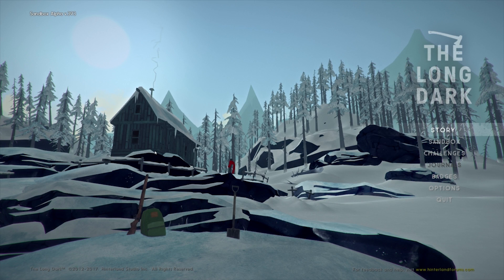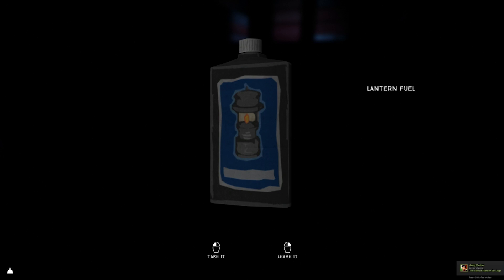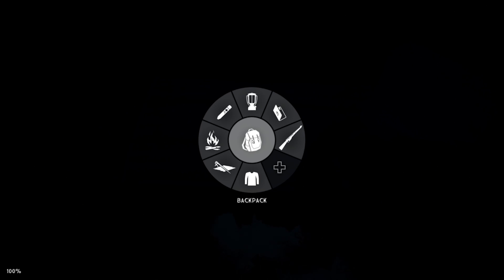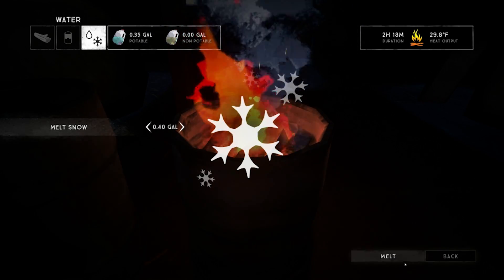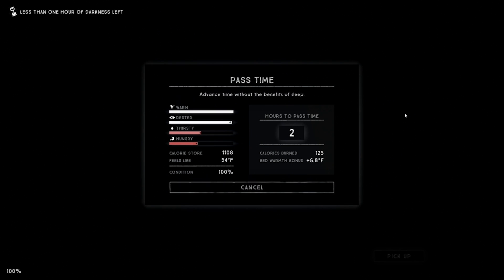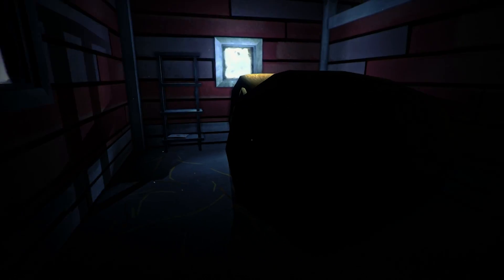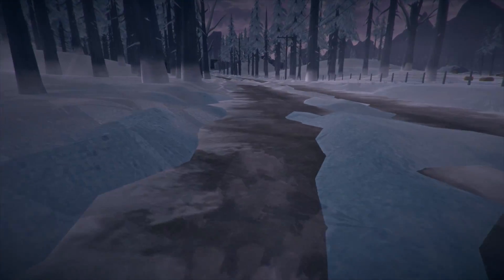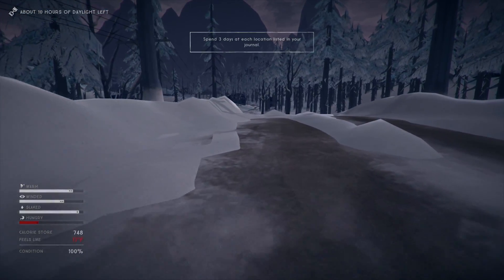The Long Dark | A Lonely Traveled Road | Nomad Challenge #4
Let's Play The Long Dark!
The Long Dark is a survival simulator that drops you into the wilderness of Canada (with a distinct lack of Northernlion). The weather, wildlife, food, water and even calories spent are things you are going to NEED to keep an eye on if you want to survive more than a few days. The question is, are you prepared?